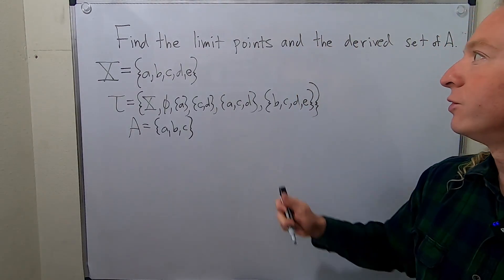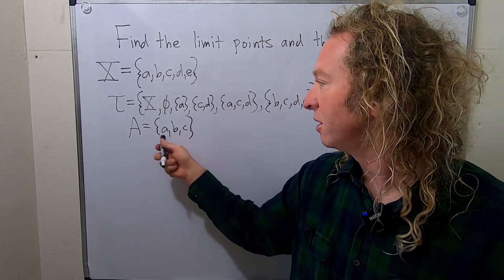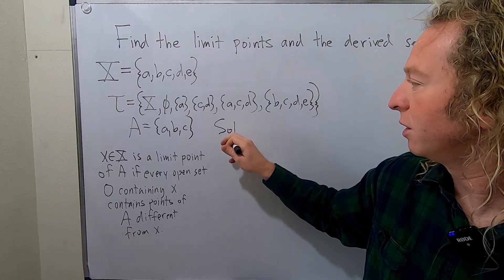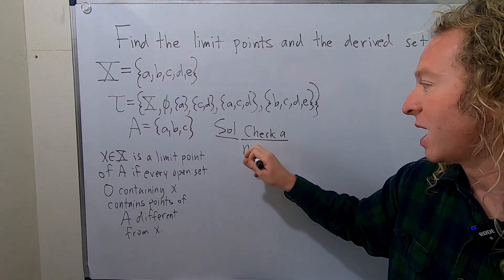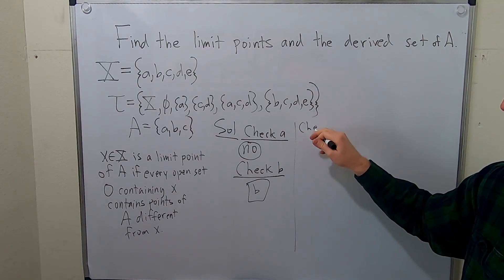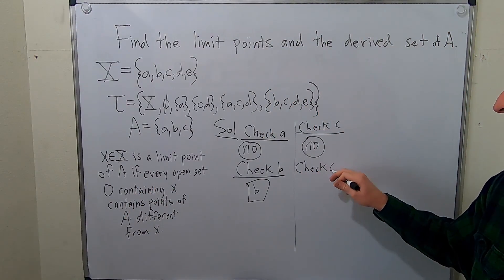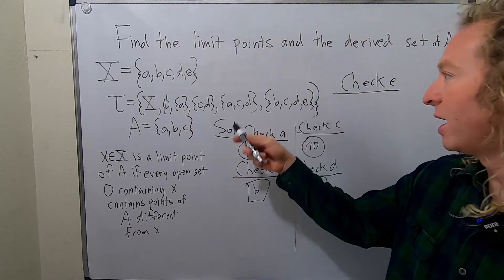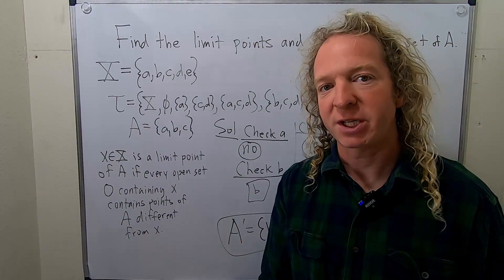How to Find the Limit Points and Derived Set of a Subset in a Topology